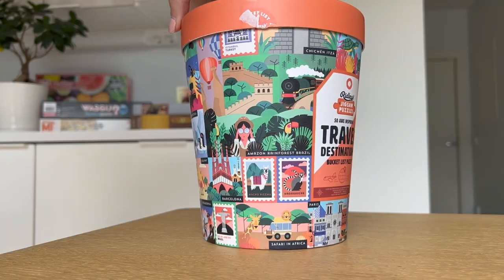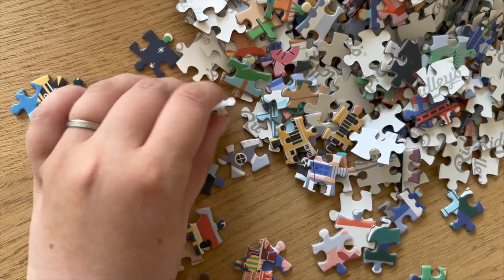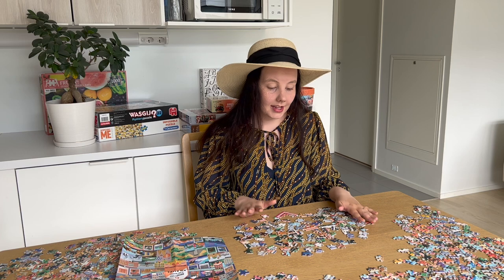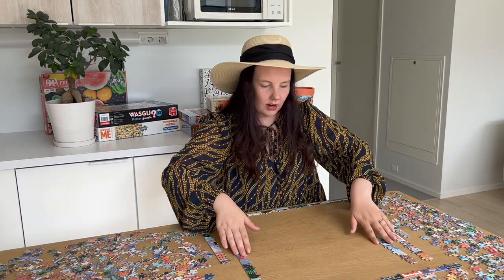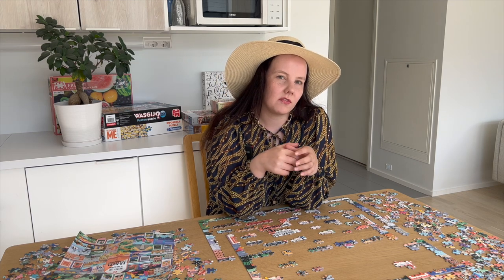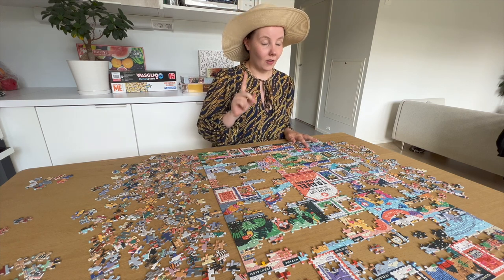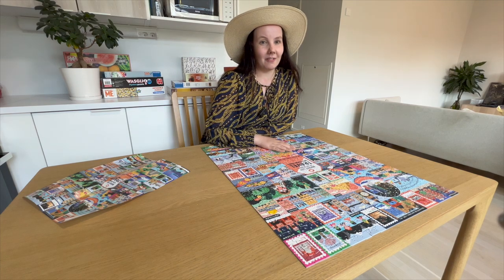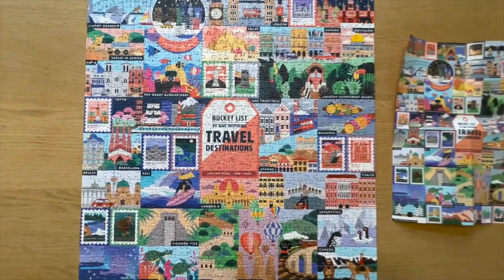My puzzle bucket list | Must-have jigsaw puzzles (along with a bucket list puzzle)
Join my treasure hunt on these most interesting puzzles (to me right now!)

0:00 Intro
1:25 Krypt (pink or green), 631 pieces, Ravensburger
4:15 Memorable Disney Moments, 40320 pieces, Ravensburger
7:00 Cupcake, 100 pieces, ywowbrands
8:30 Karen Puzzles puzzles (both of them!)
10:58 Competition puzzles from World Jigsaw Puzzle Championships 2022
13:30 Final thoughts on the bucket list puzzle

Puzzle completed in this video is brand new Bucket List puzzle from Ridley's.

Join my Speed Up! speed puzzling program and become a faster speed puzzler. How? After that you should see a 'Join' button on my channel and under my videos. Click that for further details and join by following YouTube's prompts.